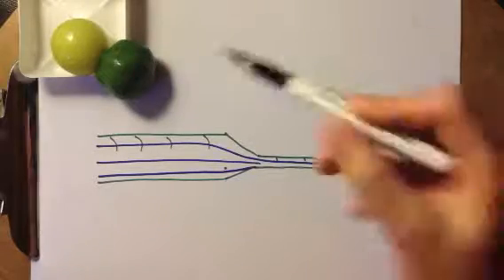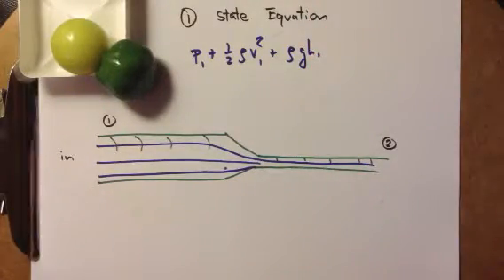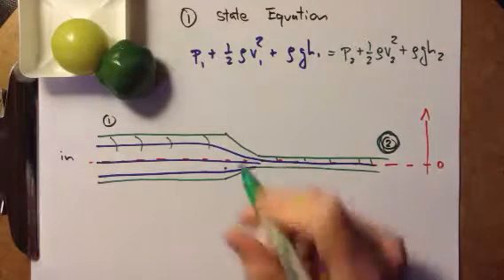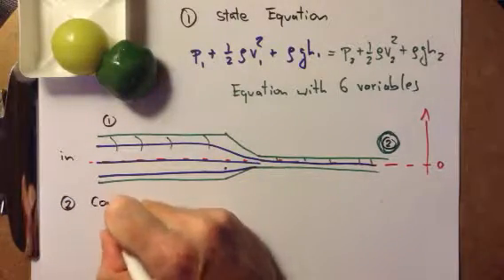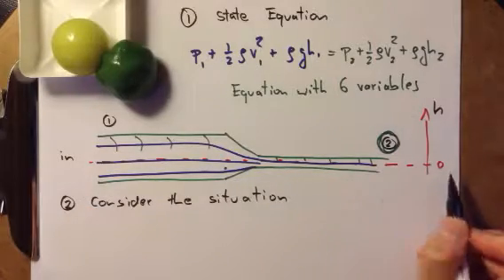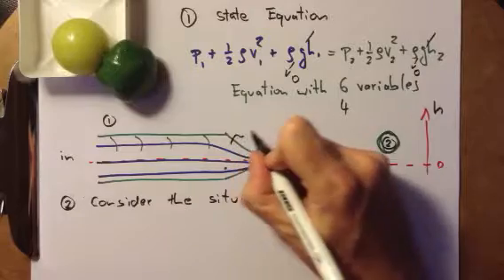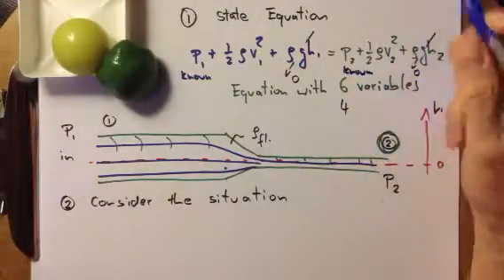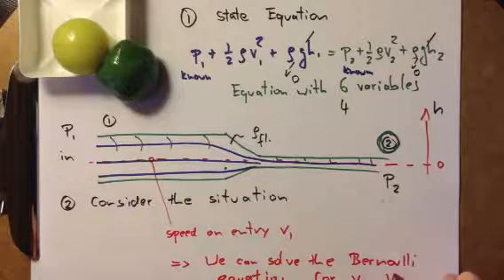Flowing through Bernoulli's Equation (II)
Part II of a discussion of the Bernoulli equation and its application.